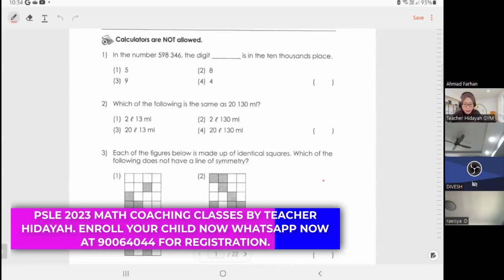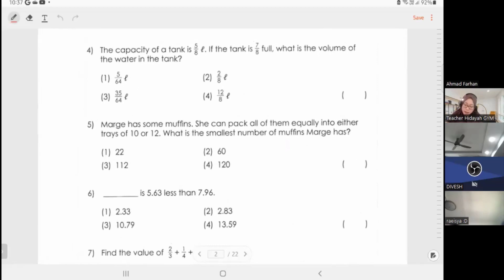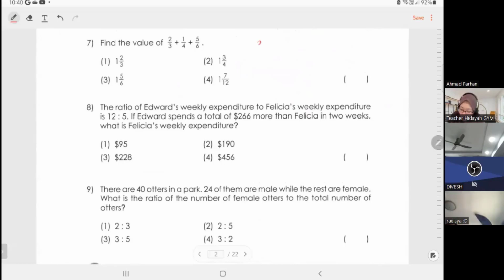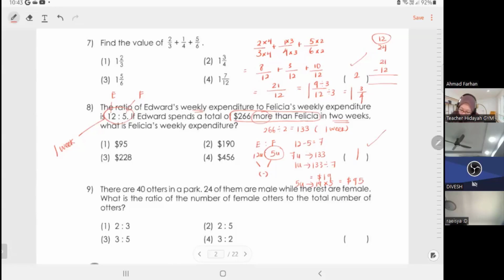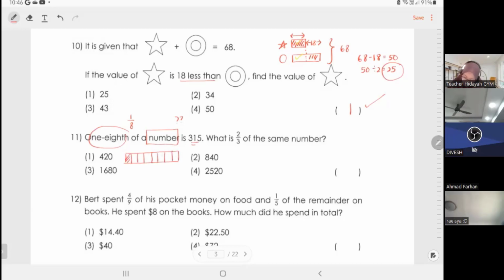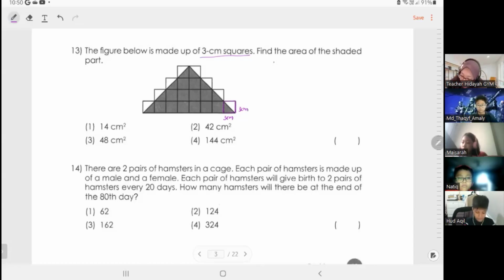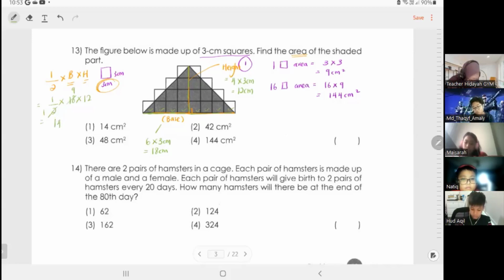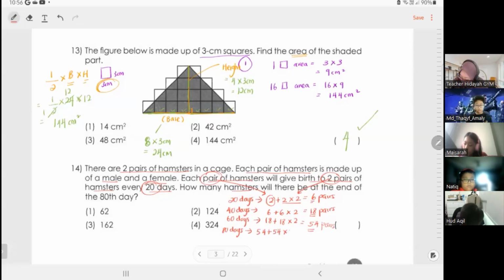June Holidays Math Bootcamp (Day 1) Q1-14 | PSLE 2023 Math Coaching Class By Teacher Hidayah